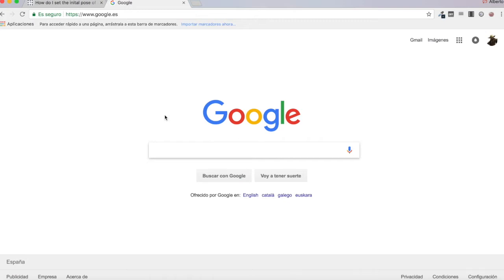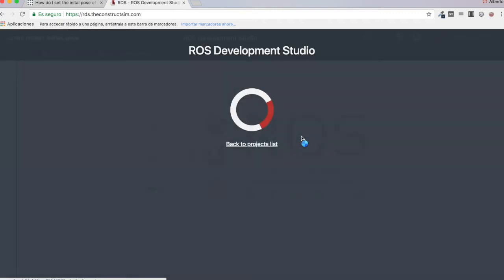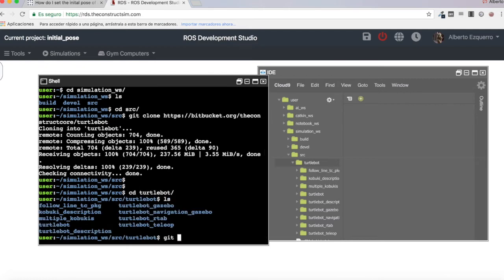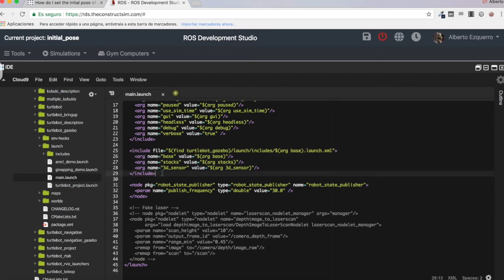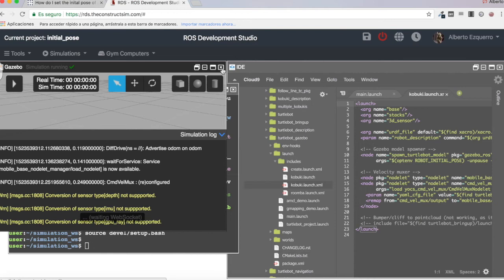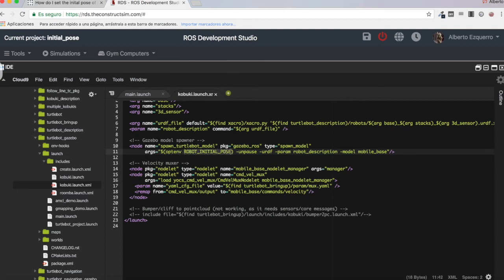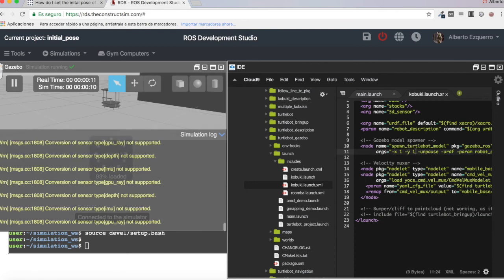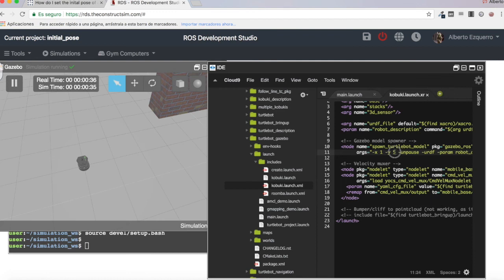[ROS Q&A] 114 - Set robot initial pose in ROS launch file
On this ROS tutorial video we show you how you can easily modify, in the ROS launch file, the initial position where the robot will spawn at in the Gazebo simulation world.

// Want to learn ROS fast?

Go to the Robot Ignite Academy and learn ROS fast. How fast? What about 5 days? Is that fast enough?

// ROS DEVELOPERS CONFERENCE 2018 IS READY !!

The ROS Developers Conference is the online event for all the ROS Developers. A two days online conference, where you will be practicing at the same time with the speakers. You will connect online to the conference and use our online system to learn and practice ROS from the experts.